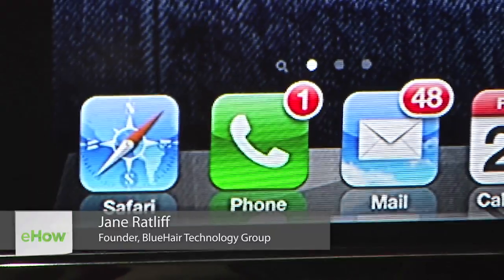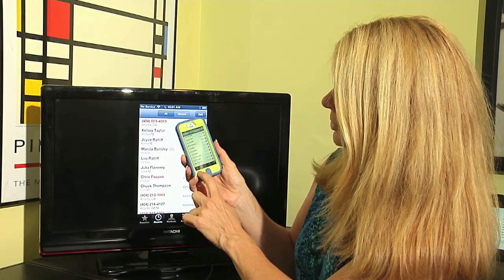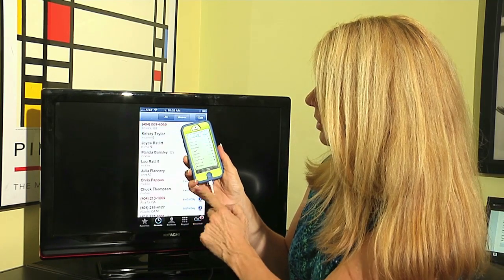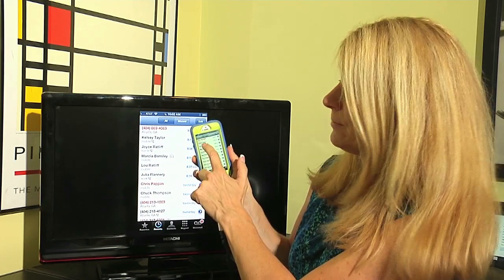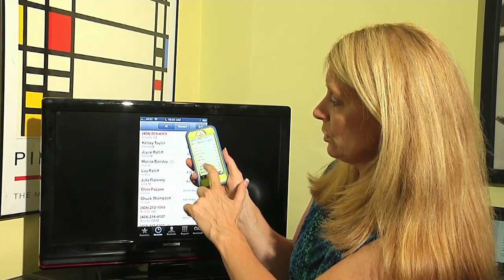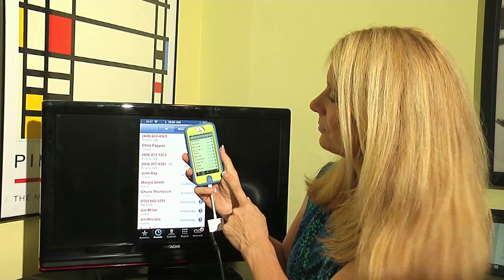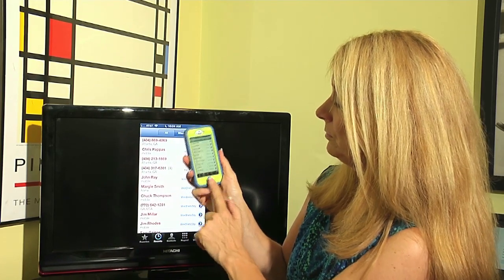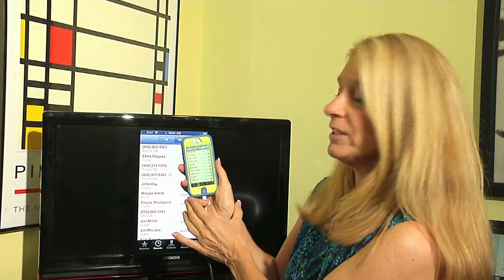How to Track Incoming & Outgoing Calls on a Cell Phone : Keeping Up With Technology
Tracking incoming and outgoing calls on a cell phone is actually quite simple. Find the phone icon on the iPhone and tap that to show all the options available for incoming, outgoing and missed phone calls. Learn more about keeping track of incoming and outgoing calls on a cell phone with help from a tech professional in this free video.

Series Description: Being skilled with technology is a must for anyone in today's world. From iPads, to Facebook or just general cell phone use, it's very important to understand how all of these devices work. Learn from an experienced tech professional that has some great tips on a variety of computer and electronic issues in this free video series.